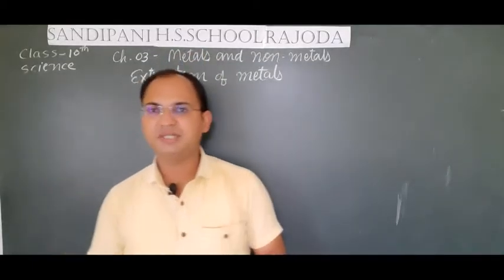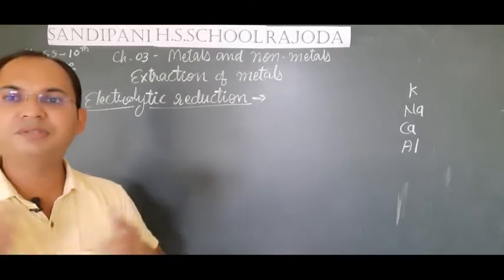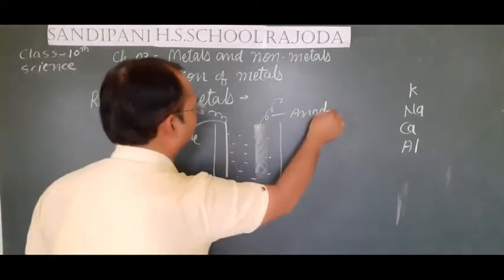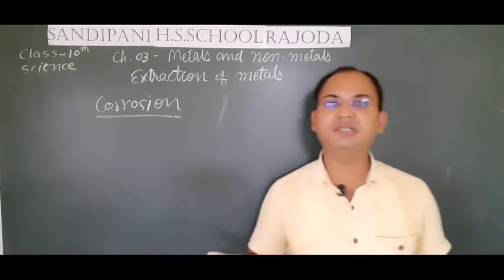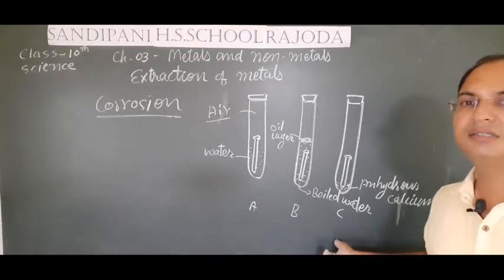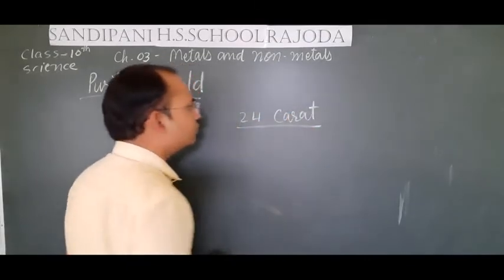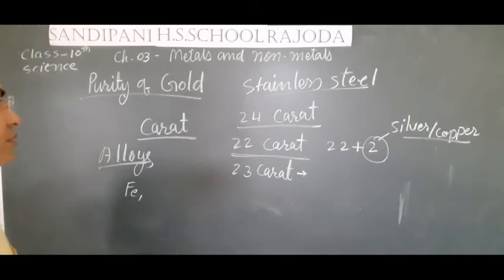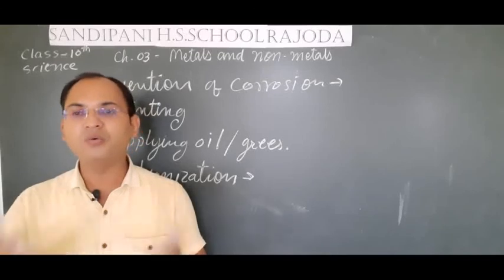Class 10 science chapter 3 metals and non metals (extraction metals)